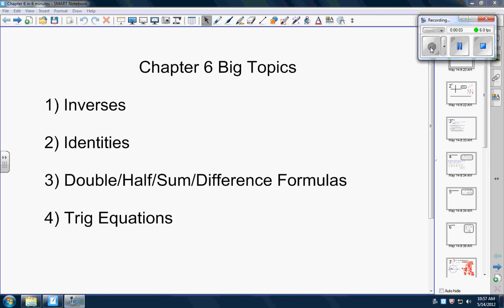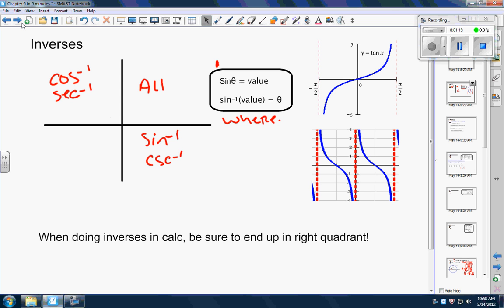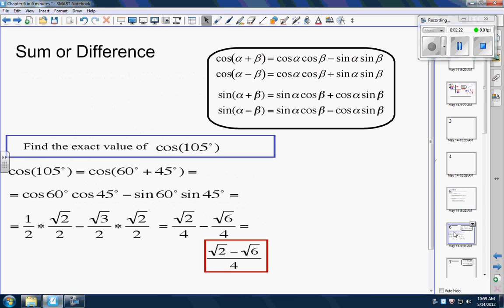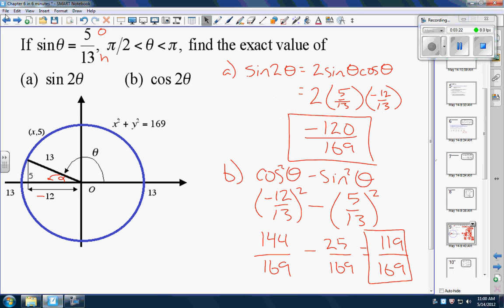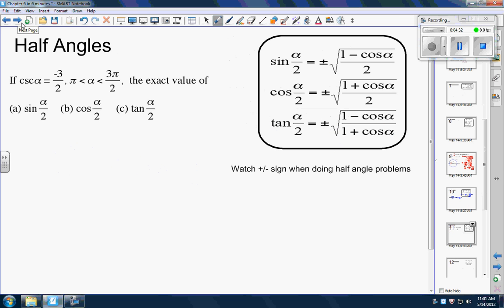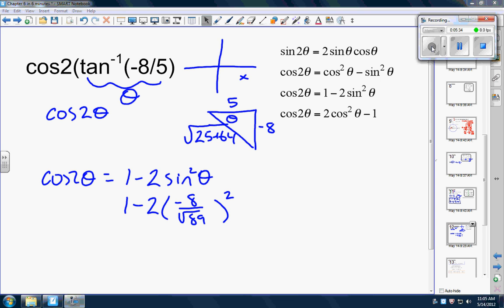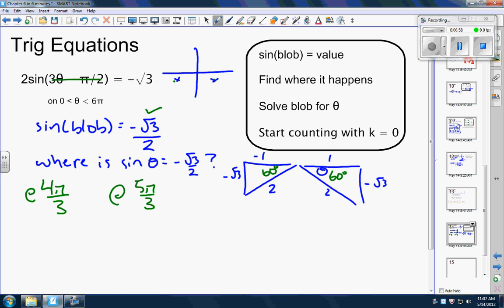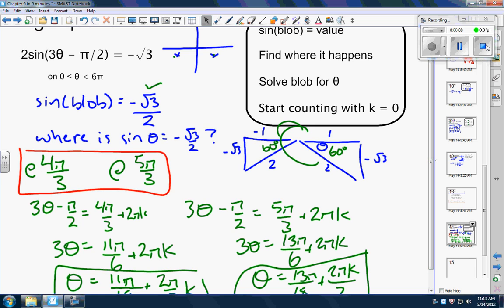Chapter 6 in 6 minutes